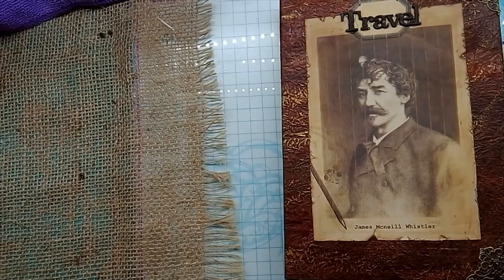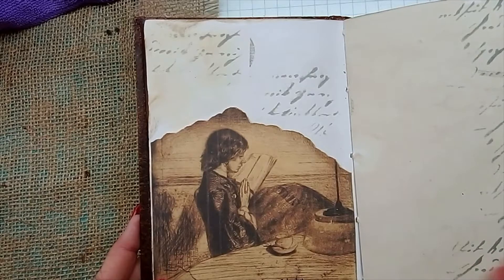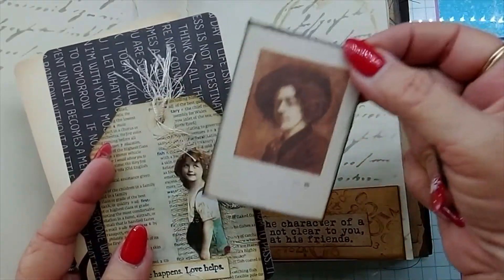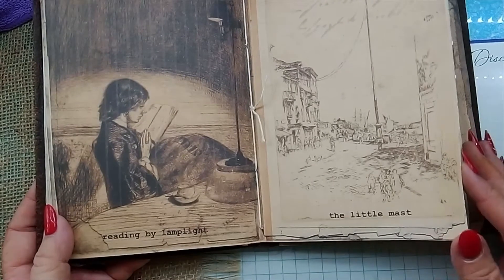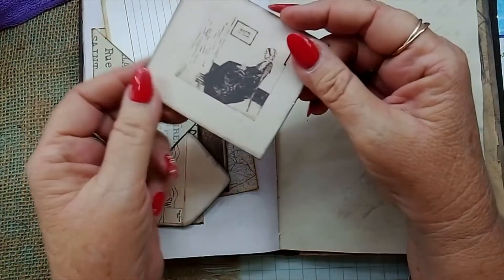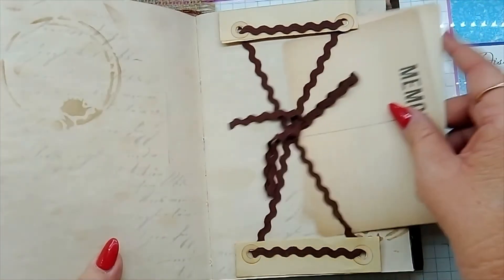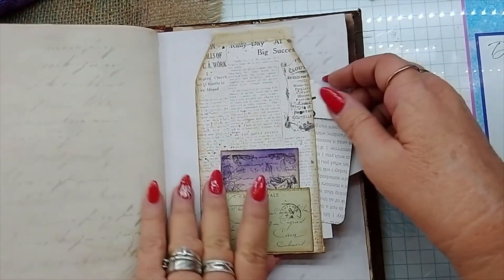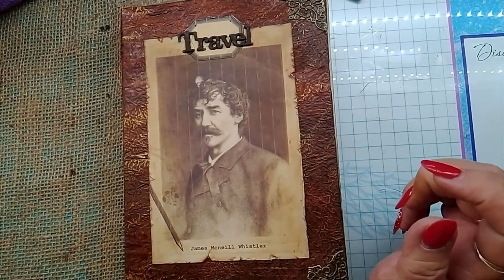LavenderBlu Design Team Project......Whistler Kit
Thank you for stopping by to look at this journal. The journal is soft cover with faux leather cover and metal corners front and back. It measures 5.75in x 8.25 in with a 1 inch spine. Has approx 98 pages and 2 signatures. The kit used was Whistler by LavenderBlu.